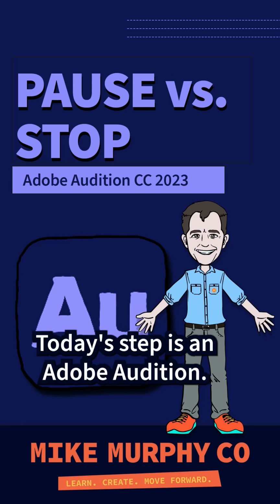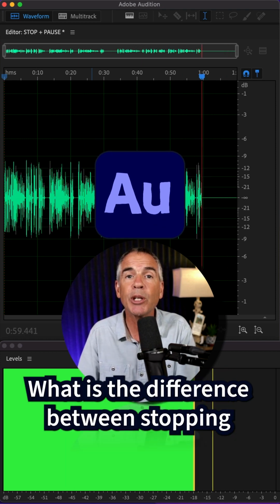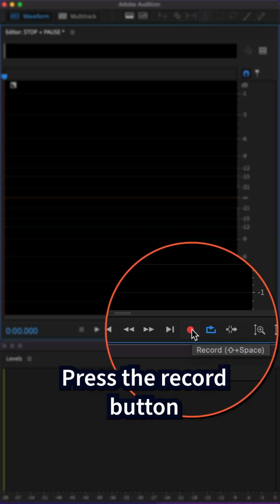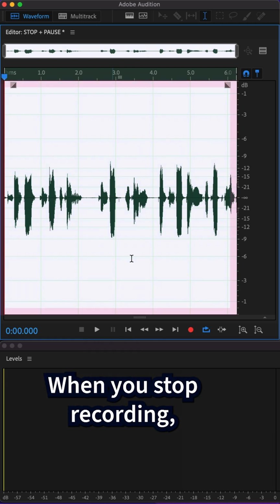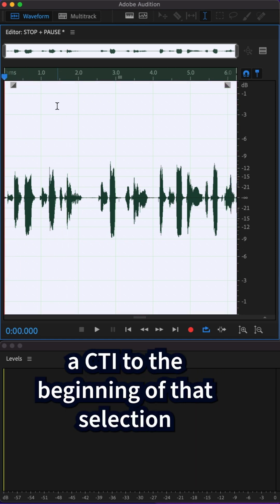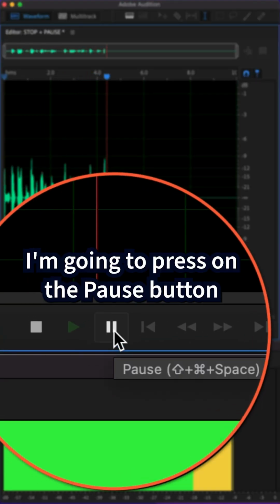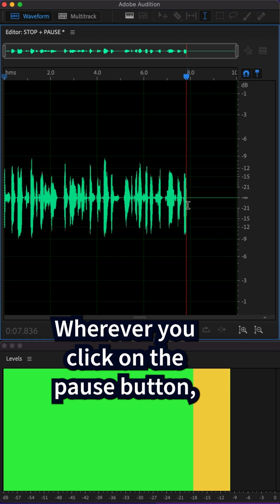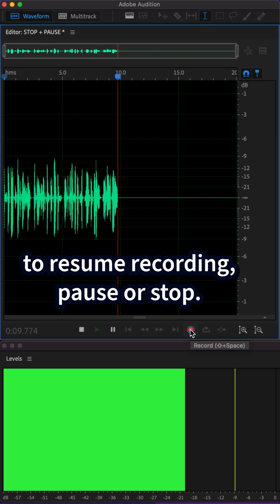Pause vs. Stop Recording in Adobe Audition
Adobe Audition CC 2023: Pause vs. Stop Waveform Recording

This tutorial will show you the difference between pausing and stopping when recording in the Multitrack of Adobe Audition CC 2023.

Keyboard Shortcut:
Record: Shift + Spacebar
Start/Stop: Spacebar
Pause: Shift + Cmd + Spacebar

Pause When Recording in the Waveform Editor
1. Tap Shift + Spacebar to Start Recording Audio
2. Tap the Pause Button or Press Shift + Cmd + Spacebar to Pause
3. CTI will stop in the position where Paused
4. No audio is highlighted/selected
5. Tap Pause or Shift + Spacebar to resume recording

Stop When Recording in the Waveform Editor
1. Tap Shift + Spacebar to Start Recording Audio
2. Tap the Stop Button or Press Spacebar to Stop
3. The recorded section is highlighted/selected
4. CTI is returned to the beginning of the recorded section
5. Tap Shift + Spacebar to resume recording